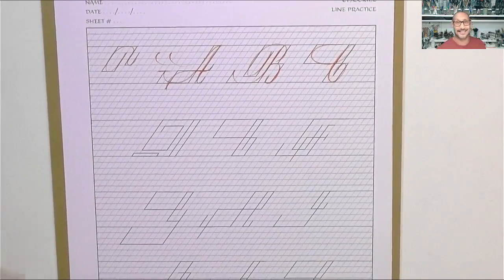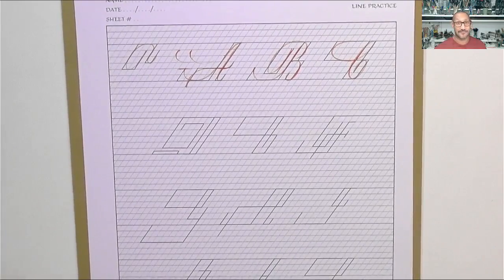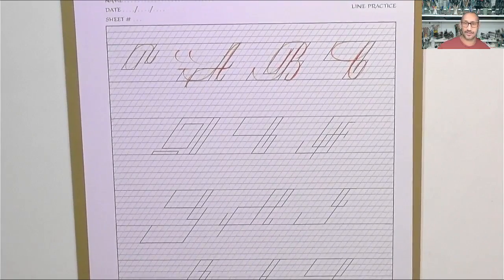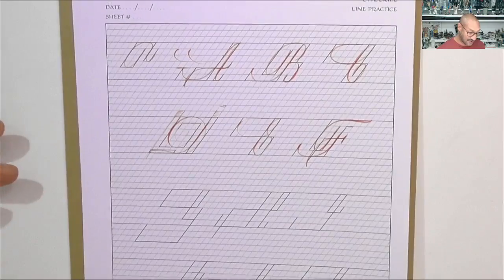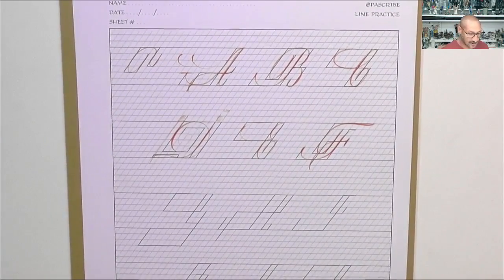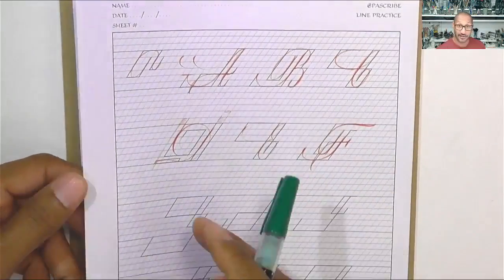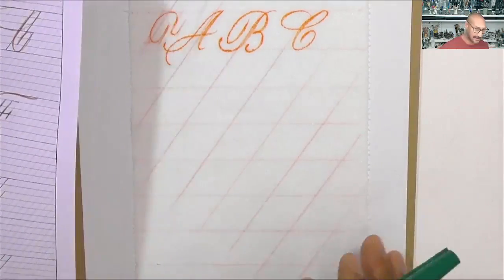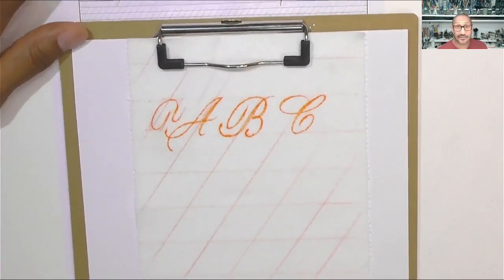PAScribe Copperplate Brush DEF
The letter ‘D’ is a letter I get asked a lot about. In my PAScribe Copperplate Script, using the Angular Confinement pattern, it really helps to structure the ‘D’ so it is well balanced.

My letters are based on ellipses not ovals, this necessitates a narrower letter as I find a rounder curve pushes it towards a circle.

The ‘E’ demonstrates how different tools necessitate different widths of the same letter as you come around on the turn.

When I realised that the top crossbar of the ‘F’ needed its own row, it immediately made a difference in the majuscule not being huge.

Brush – Kuretake Cambio
Paper – Viva Kitchen Roll
Grid – PAScribe Lining Template